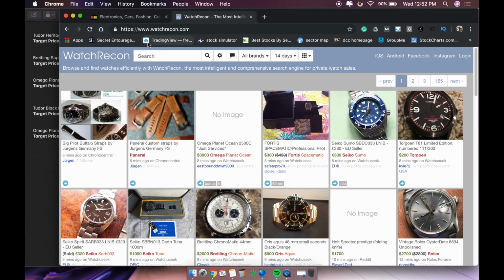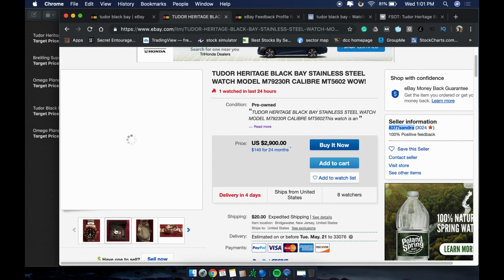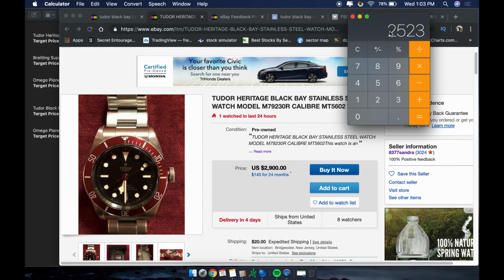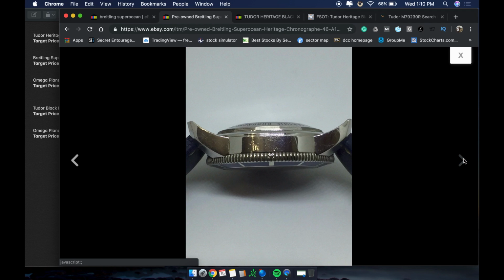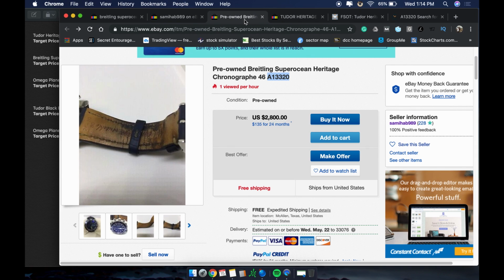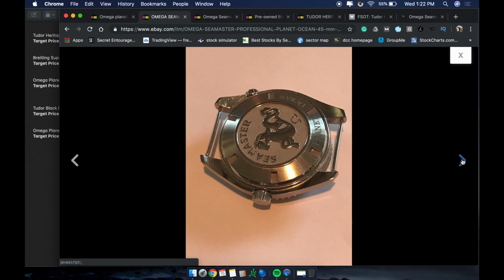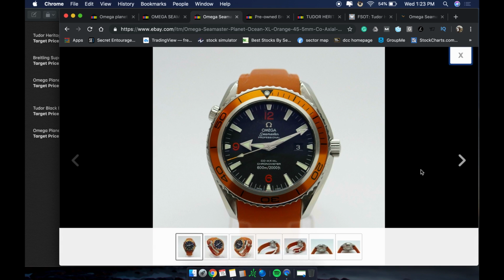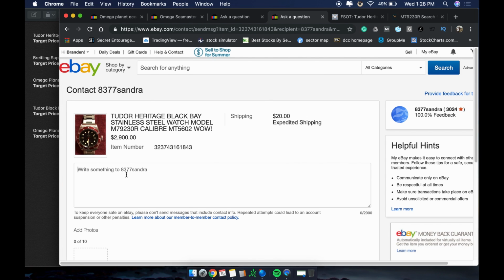Wristre: Searching for deals!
Welcome to this week's Episode of Wristre Wednesdays! This week we're going over my process on how I look for timepiece deals. We'll be searching for watches, doing price comparisons, and sending offers out!

Time Stamps

0:30 Intro
1:00 eBay & Watch Recon
2:00 Tudor Black Bay
9:20 Breitling SuperOcean
15:54 Omega Seamaster
21:40 Sending Offers Out
25:30 Recap!

SUMMARY
-  What to look for when looking for deals
- Tips on dissecting listings
- How to check comparable prices
- How to facilitate a timepiece deal
- Sending offers

Cheers,
Wristre